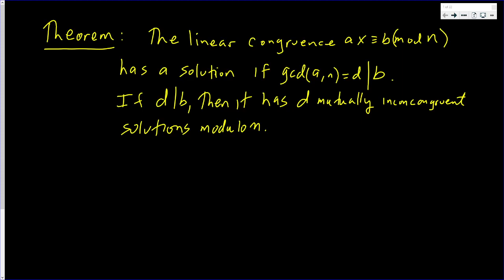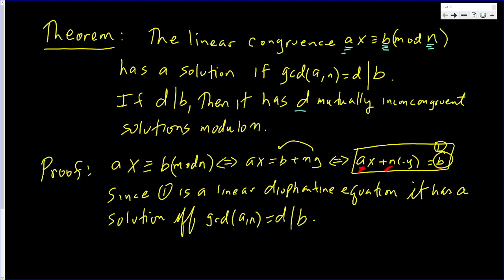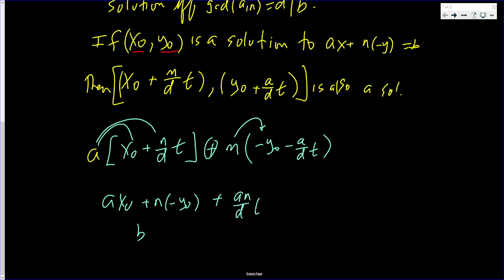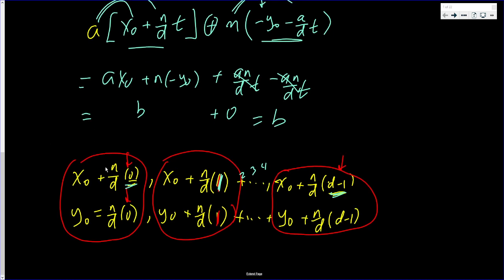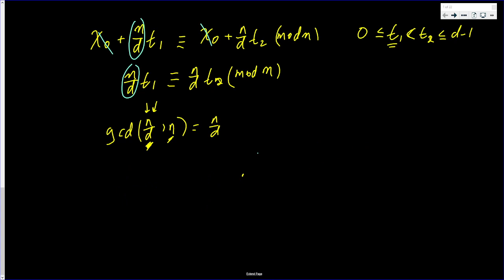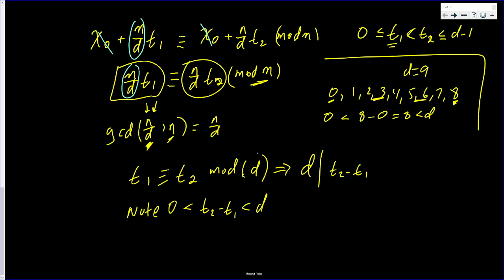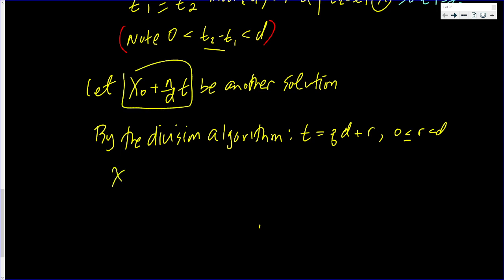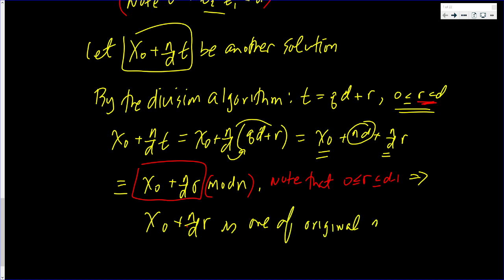Proof that the Linear Congruence ax=b (mod n) has a solution if gcd(a, n)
In this video we show a proof that the Linear Congruence ax=b (mod n) has a solution if gcd(a, n)|b. Watch and Learn!